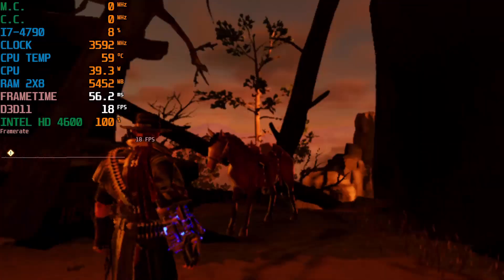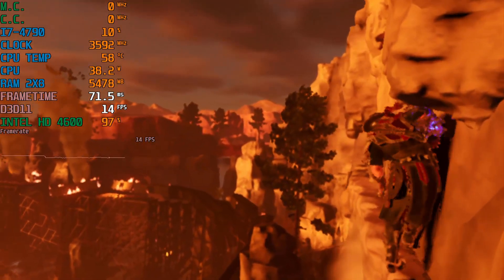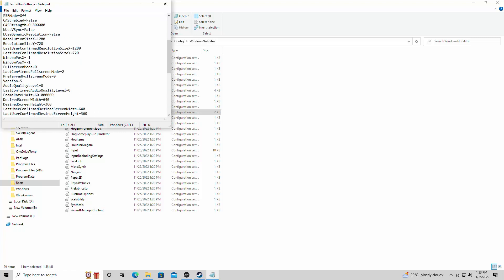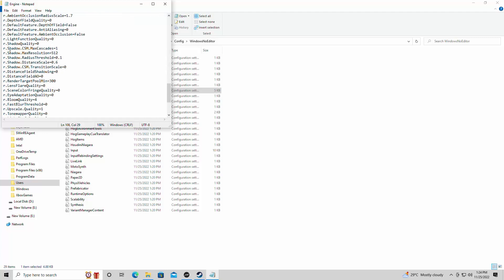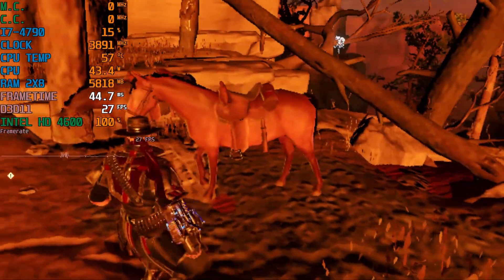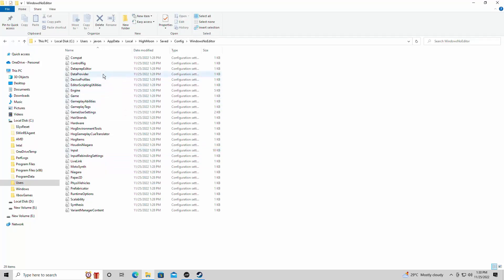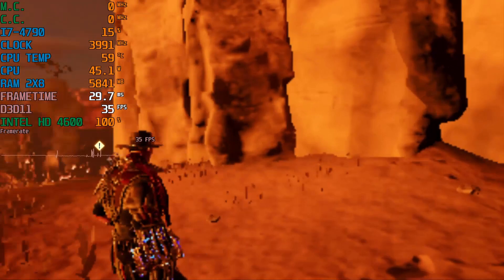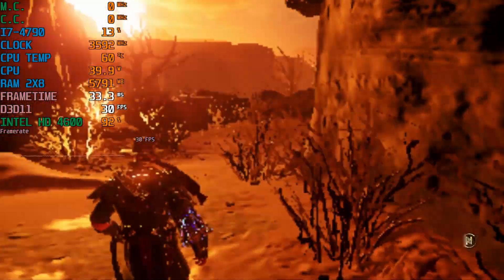How To Run Evil West On A Low End PC(FPS BOOST)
System Used
intel core i7-4790
3.4ghz 16gb ram dual channel 2x8 ddr3 1600mhz